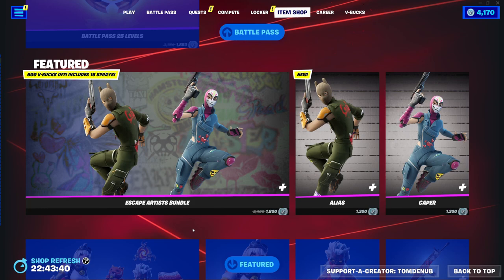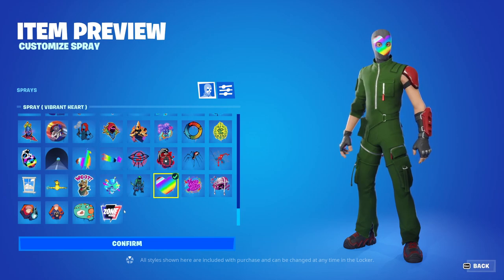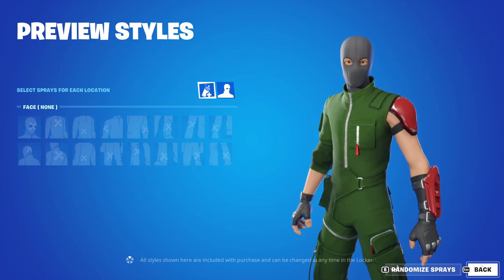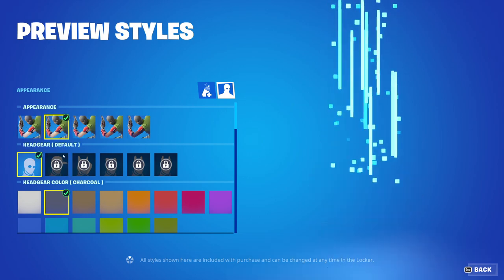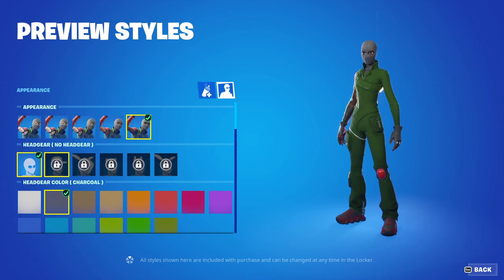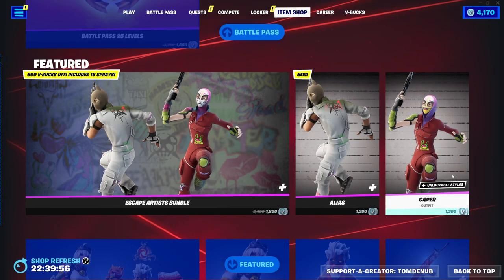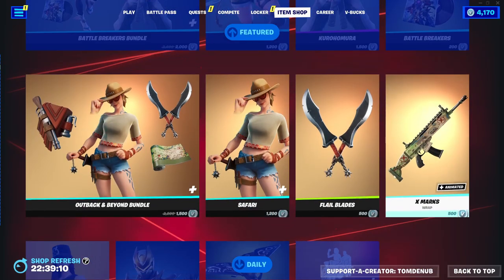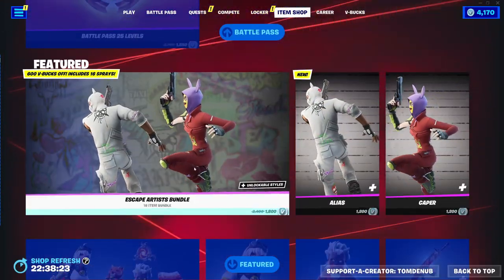🌟 Fortnite Item Shop - August 26th, 2023 | Escape Artist Bundle!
Today, we got the long awaited escape artist outfits, which are very customizable, head to toe, with over a dozen sections of the outfit to customize with your sprays!